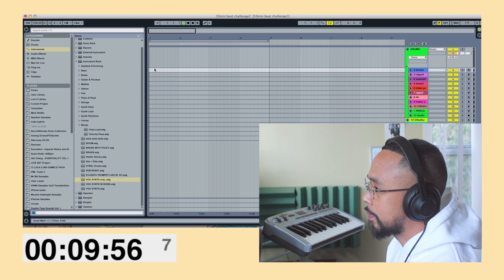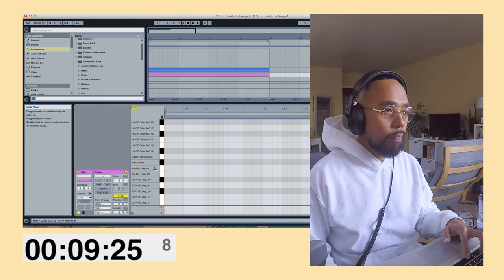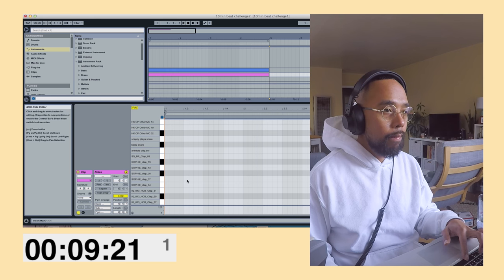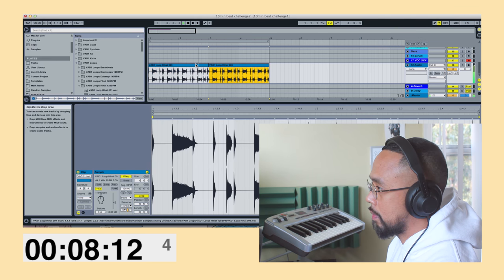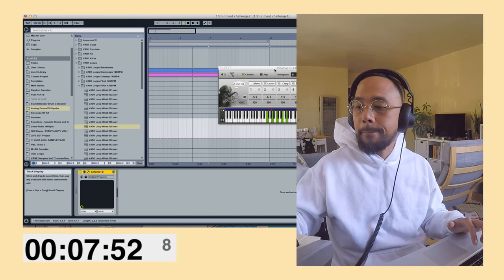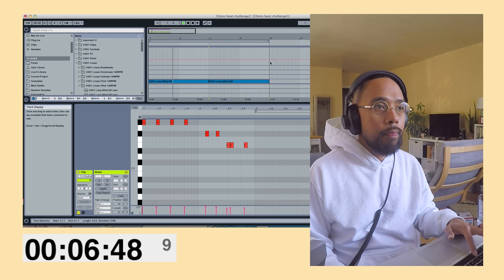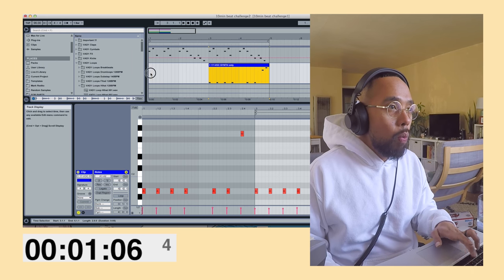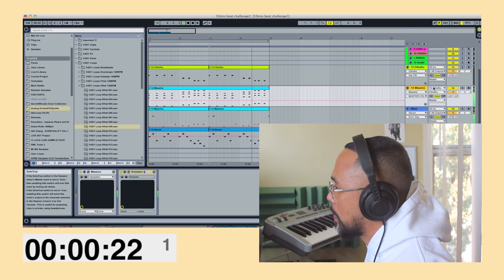How to make chill/tropical house in 10 minutes [10 minute beat challenge] - Mark Redito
4 years ago I filmed myself doing a 10-minute beat challenge. The premise was simple: come up with a musical idea from scratch in 10 minutes. It was high pressure but I enjoyed every minute of it!

Fast forward to a few days ago, I thought “What if I revisited that challenge? Can I come up with something better than my previous attempt?”

I’ll leave the judging to you!